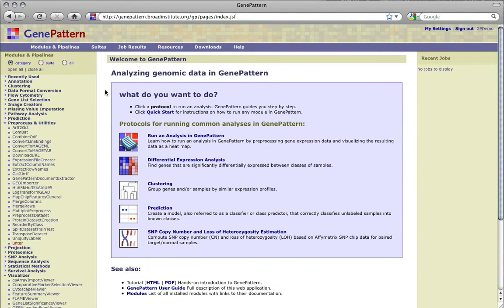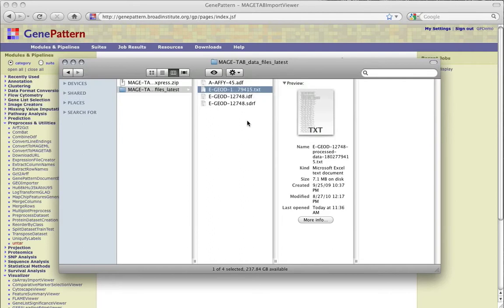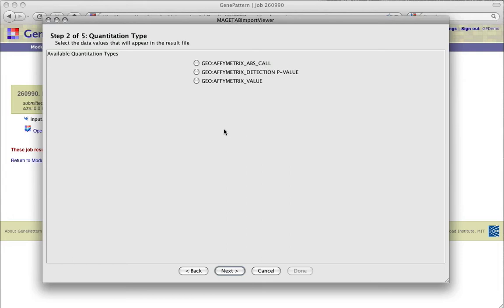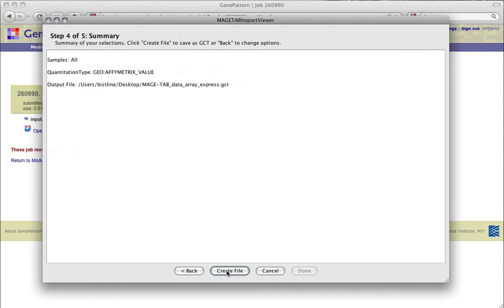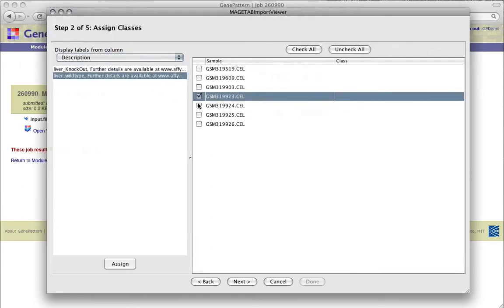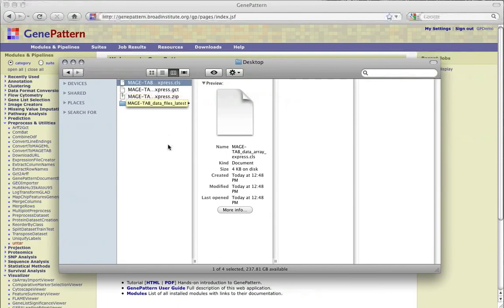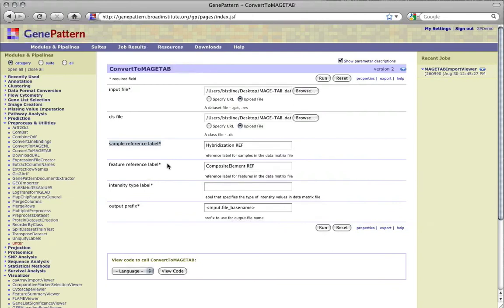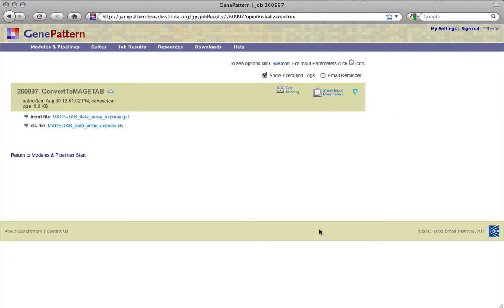Converting Between MAGE-TAB and GenePattern Expression File Formats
This tutorial will introduce users to the modules available for converting between the MAGE-TAB format and GenePattern expression file formats (GCT and RES) using the MAGETABImportViewer and ConvertToMAGETAB modules, found in GenePattern.   Previous knowledge of the MAGE-TAB format and GenePattern Expression file formats (GCT and RES) is recommended.